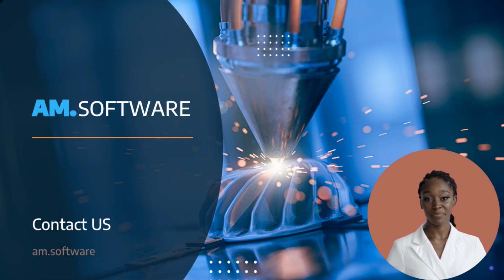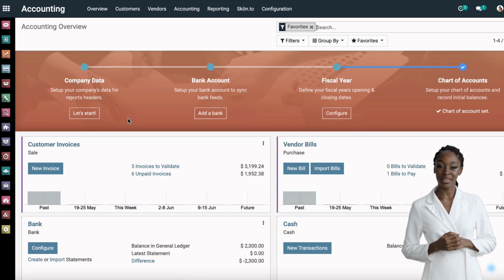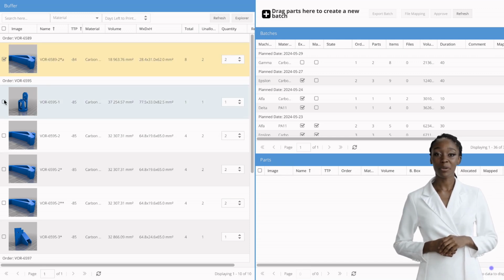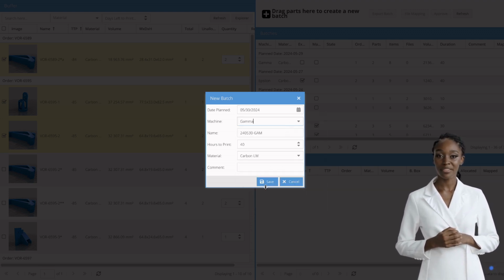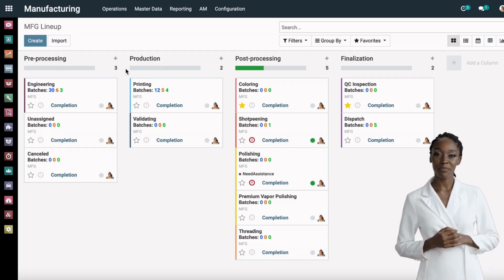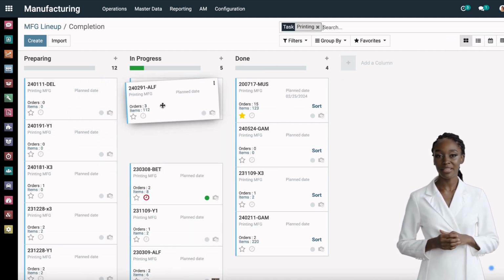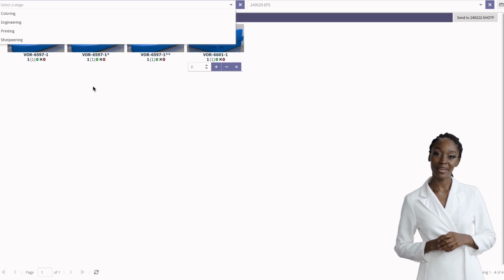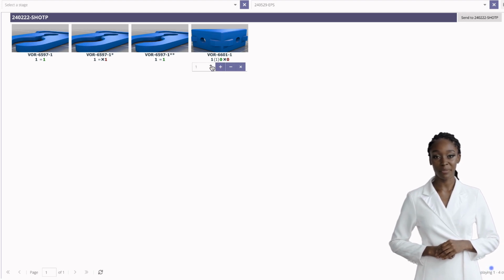AM.Software Product Dive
Are you looking for a cutting-edge solution to empower your additive manufacturing process?
Let's explore AM.Software! A custom-tailored solution developed to meet all your business needs. Designed to be flexible.